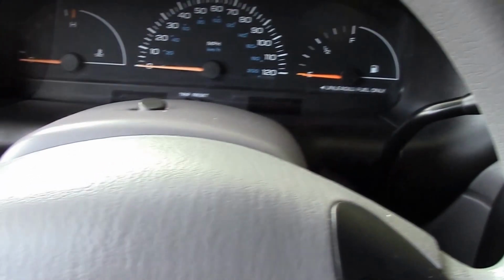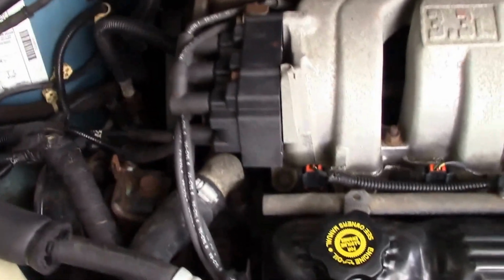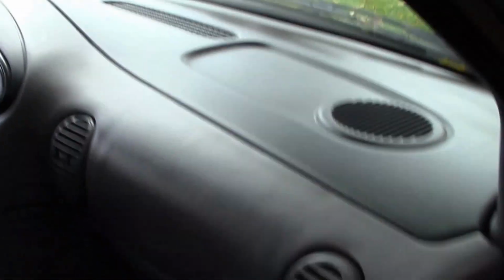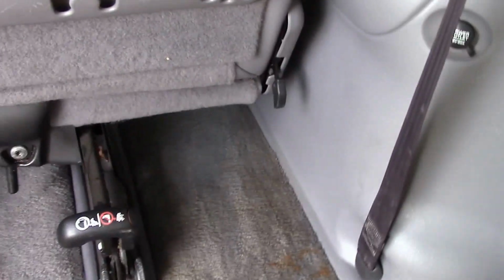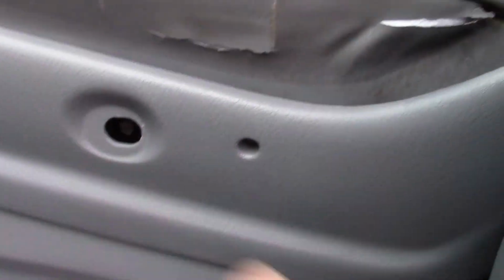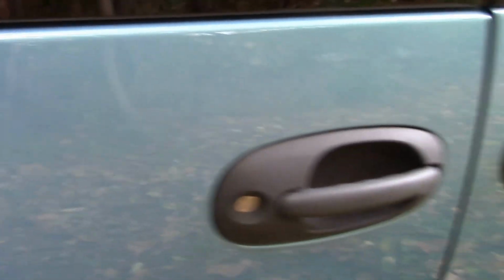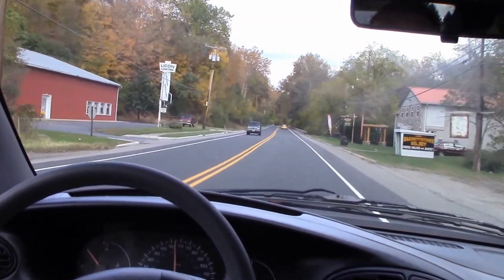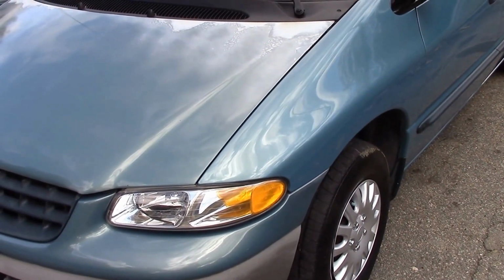1999 Plymouth Voyager Blue for sale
Comprehensive video walkaround and test drive of a 1999 Plymouth Voyager Blue for sale